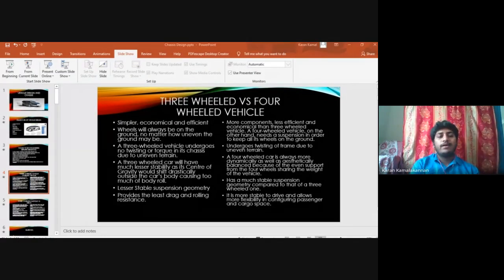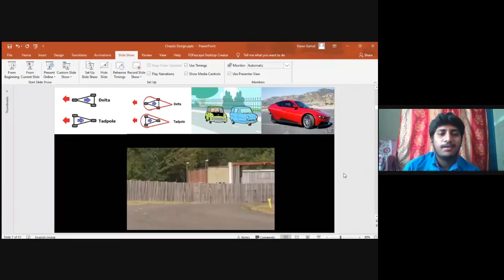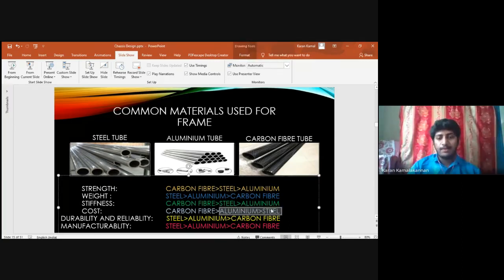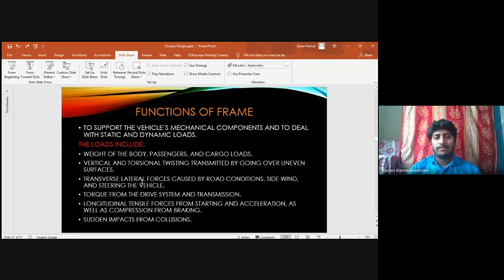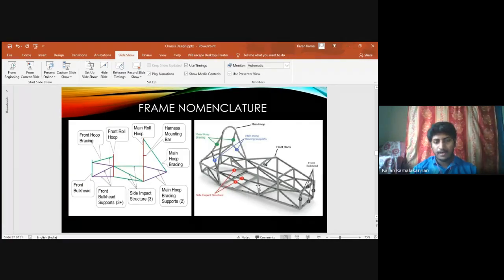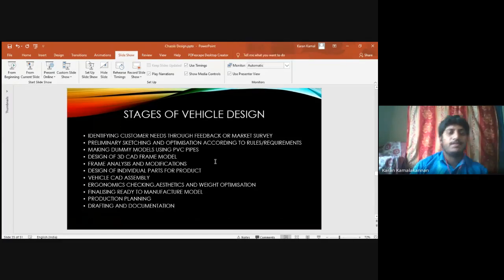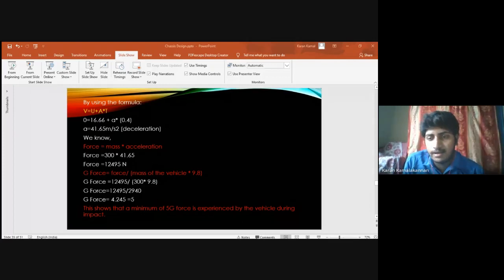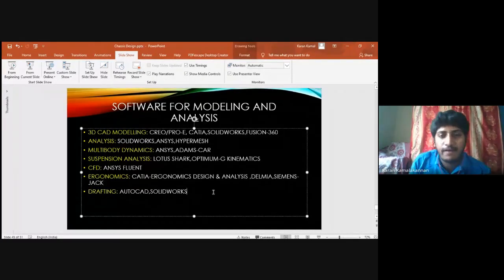Vehicle Designing Parameter by Karan Sir